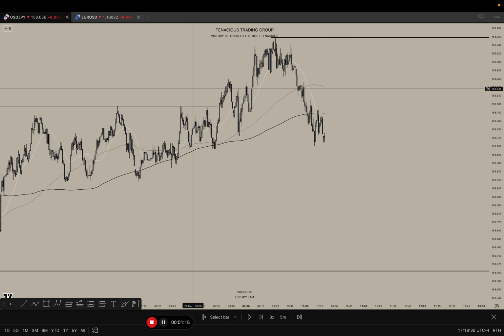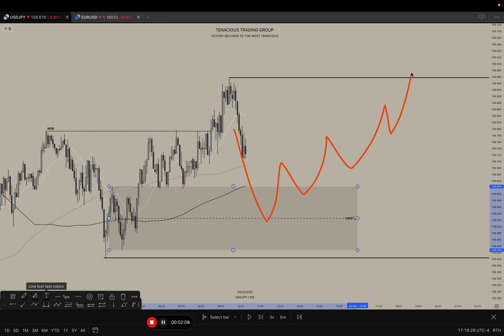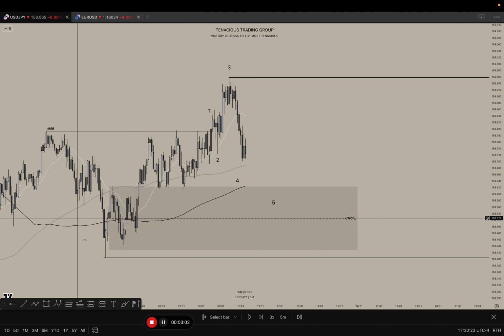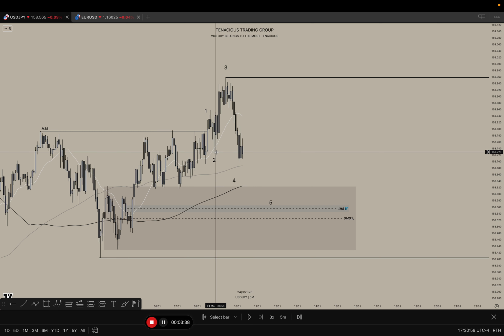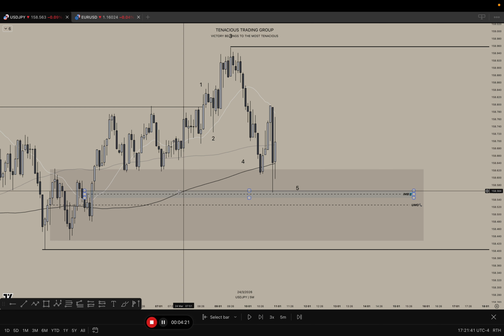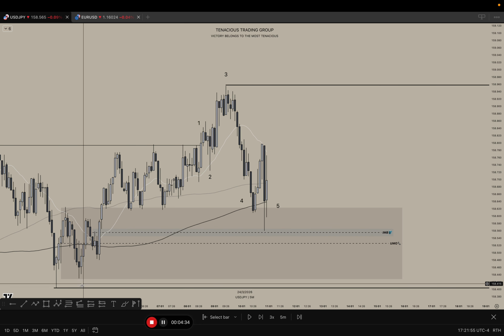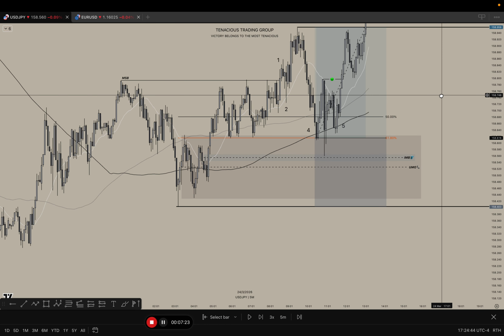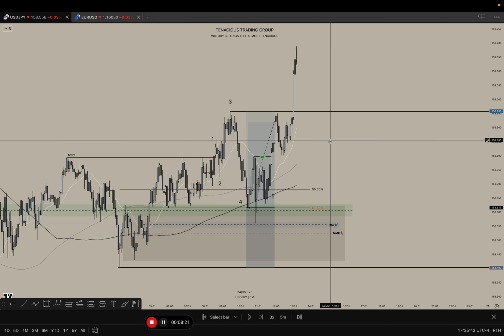SBS Breakdown Example 1